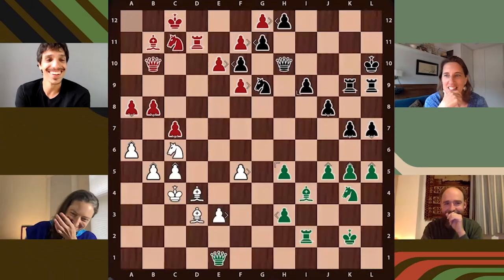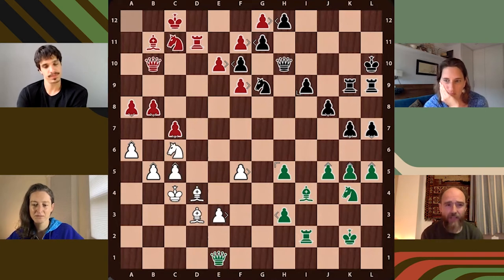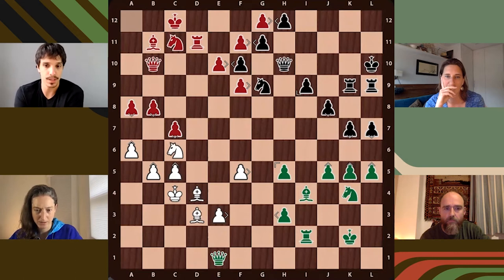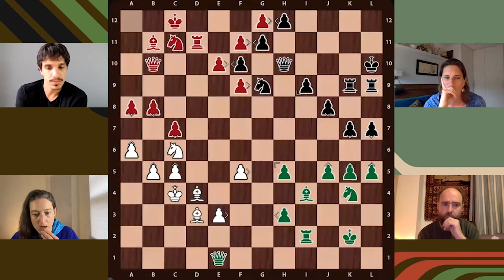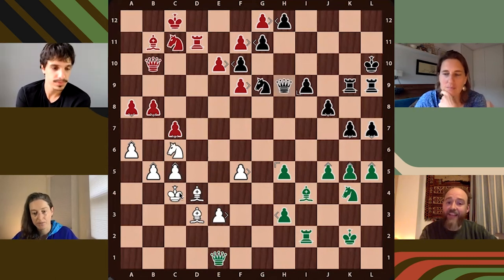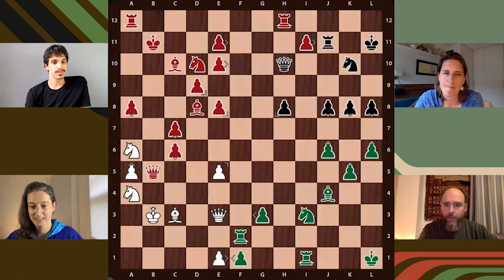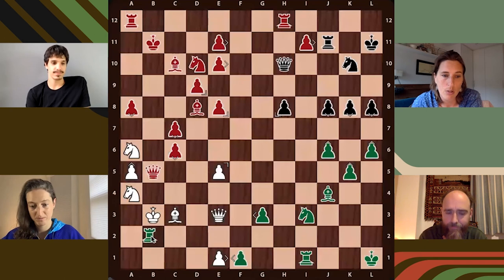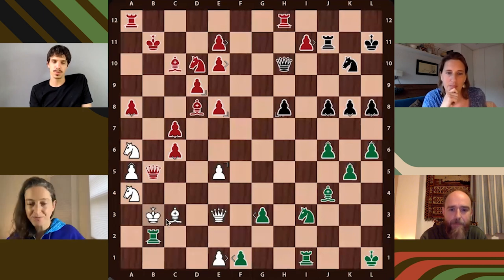The Puzzle Room | #58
Welcome to the fifty eigth episode of Quaternity's Puzzle Room!

Solve two puzzles per week with your host Kash and three players! What’s the perfect move? What’s the one decision that wins you the game? It’s time for puzzles to go to the next level. Get those brain cells working.

0:00 - Welcome to the Puzzle Room
0:57 - Puzzle 1
1:52 - Pause to solve 1
0:46 - Solve it with the Puzzle Crew
3:39 - Solutions and Analysis
5:12 - Puzzle 2
5:18 - Pause to solve 2
5:35 - Solve it with the Puzzle Crew
6:02 - Solutions and Analysis